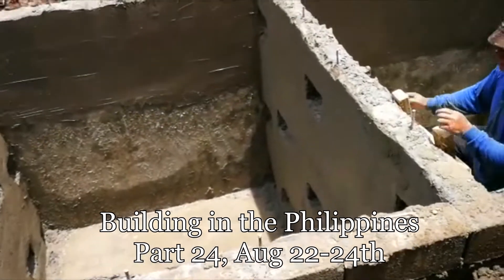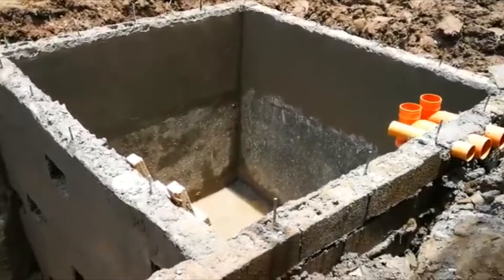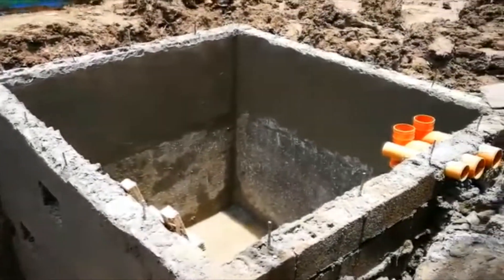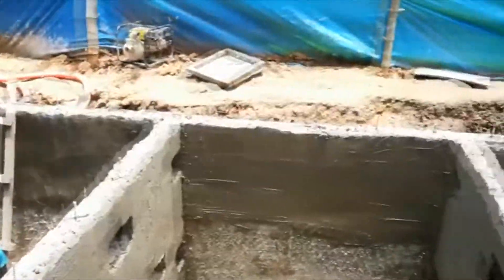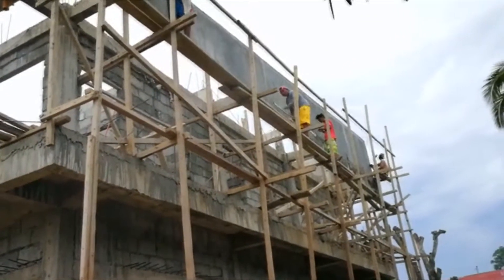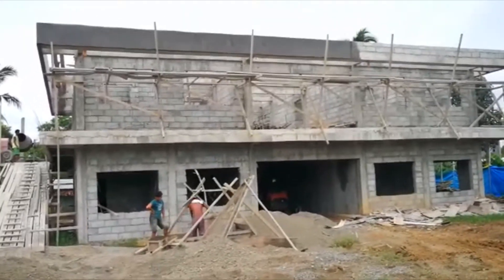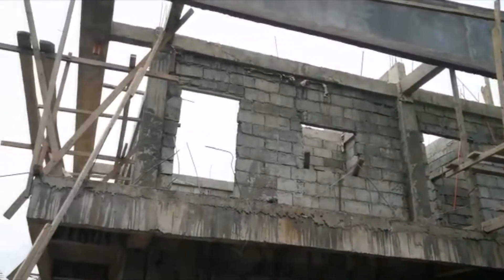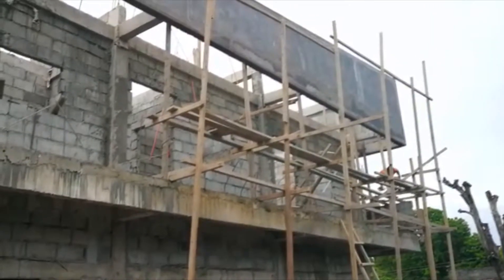Building in the Philippines, part 24, plastering the septic tank,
Building in the Philippines part 24, Aug 22nd - 24th